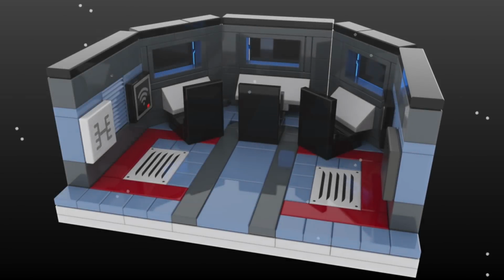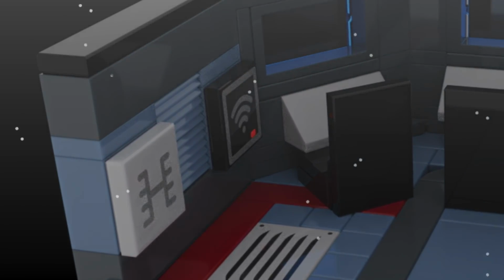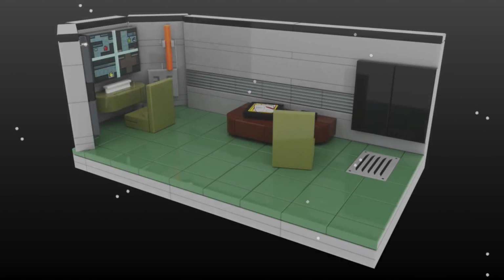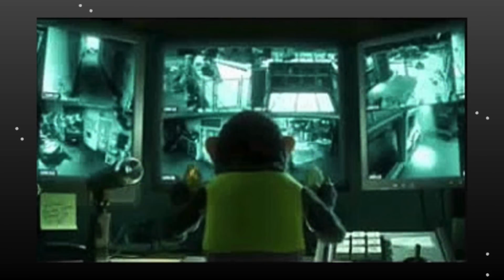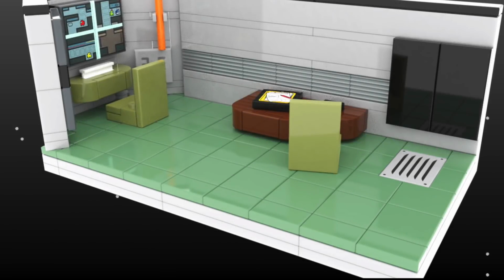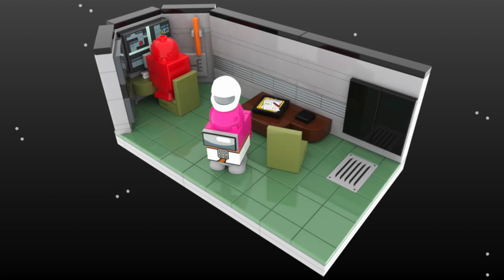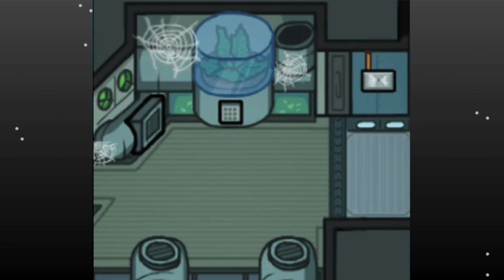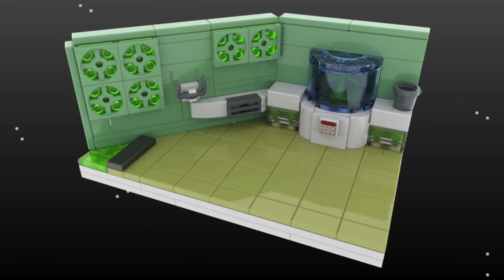LEGO Among Us The Skeld Map LEGO Set | Navigation, Security, and O2 | Custom Set!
Hey everyone! In today’s video we’re taking a look at 3 more Skeld Map rooms from Among Us: Navigation, Security, and O2! Can you figure out who the impostor is?

Renders created using Mecabricks.